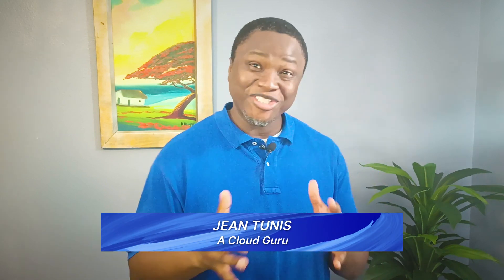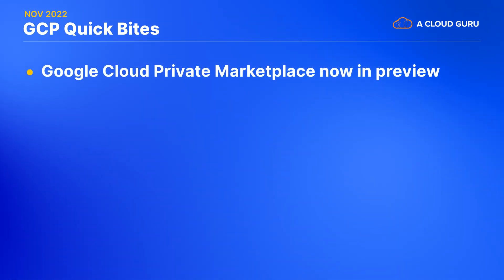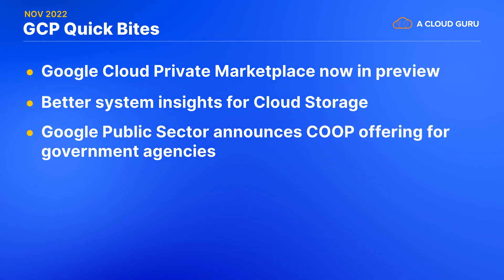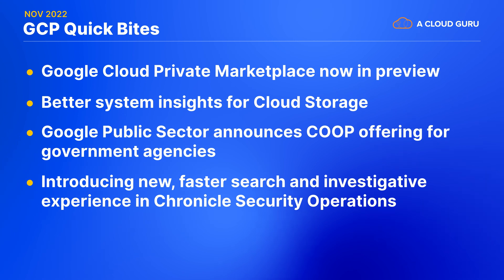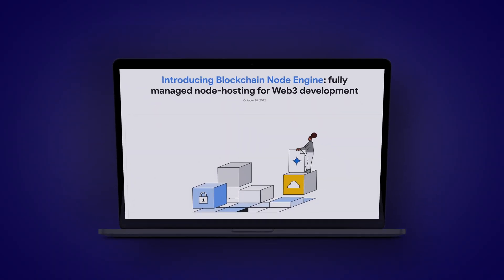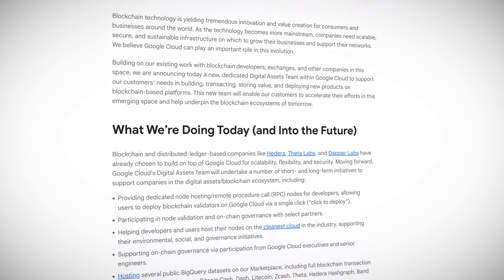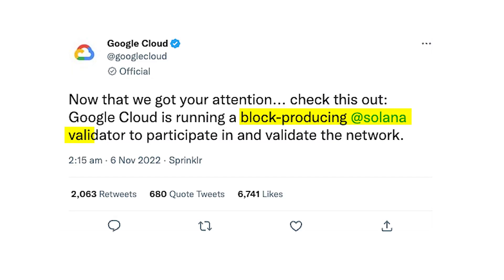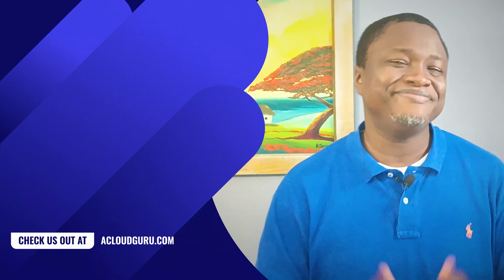GCP This Month: Google Cloud Private Marketplace, Cloud Storage insights & Google security updates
Jean is back with the biggest GCP news! This month, we look at GCP product previews for monitoring and the marketplace, Google BigQuery and Google Kubernetes Engine features in GA, and new GCP offerings to protect government and enterprise organizations.

Quick jump to the Google Cloud news:
Introduction (0:00)
Google Cloud Private Marketplace now in preview (0:36)
Better system insights for Cloud Storage (1:26)
Google Public Sector announces COOP offering (1:58)
Chronicle Security Operations update (2:48)
New Google products in GA (3:41)
- Google BigQuery search indexes and functions
- Google Kubernetes Engine (GKE) Gateway controller
- Dataplex Data Exploration Workbench
- Advisory Notifications
Blockchain Node Engine helps with security (4:22)

- Google Public Sector announces continuity-of-operations offering for government entities under cyberattack
- Introducing new, faster search and investigative experience in Chronicle Security Operations
- Google Kubernetes Engine Gateway controller is now GA for single cluster deployments
- Introducing Chronicle Security Operations: Detect, investigate, and respond to cyberthreats with the speed, scale, and intelligence of Google